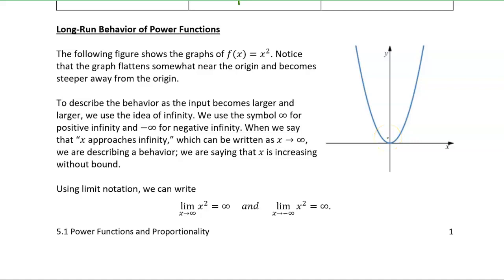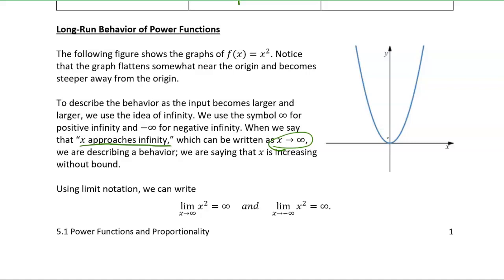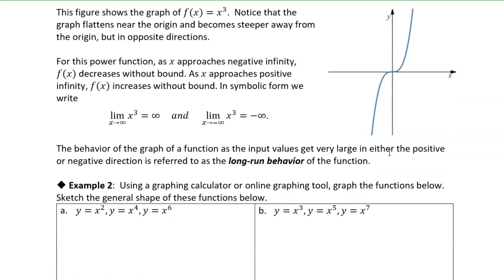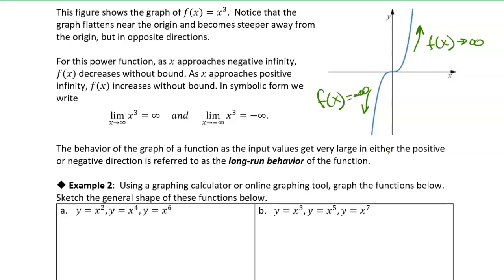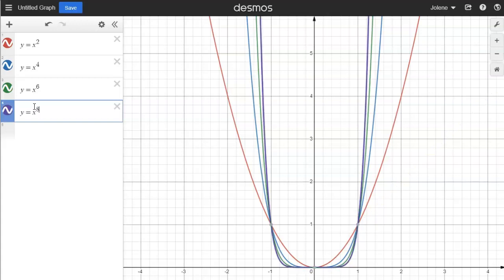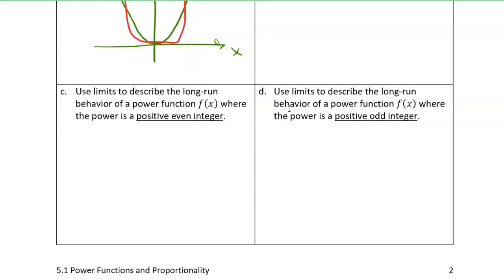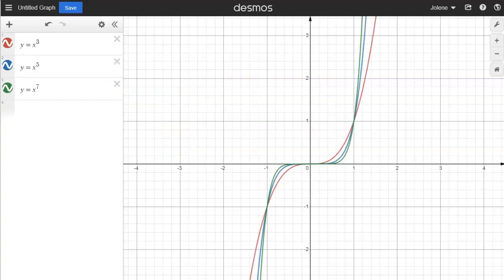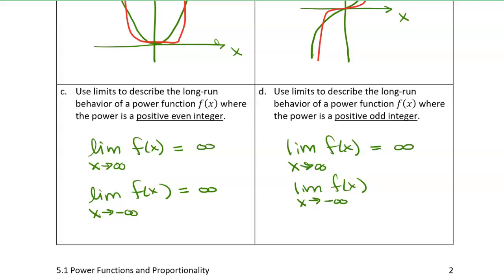5.1 Power Functions and Proportionality: Example 2